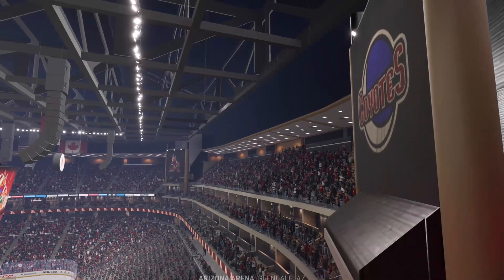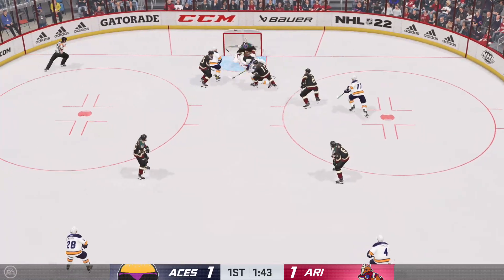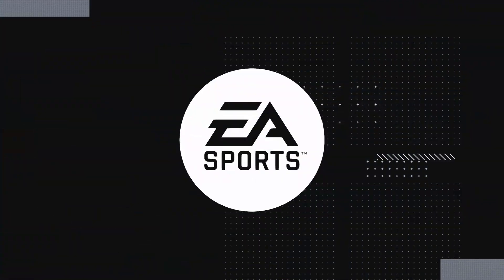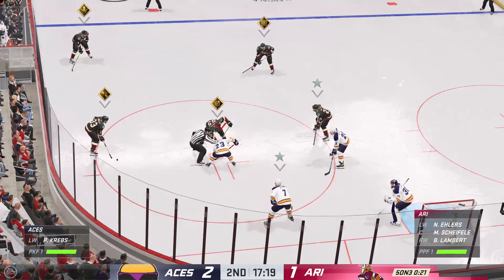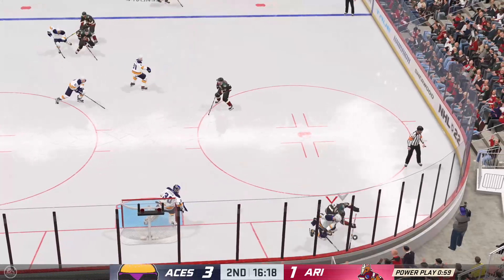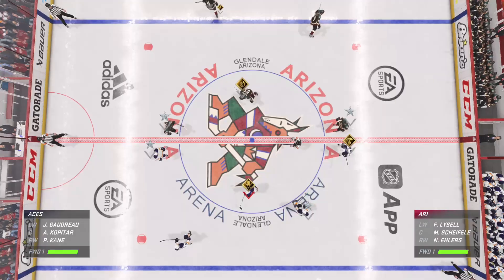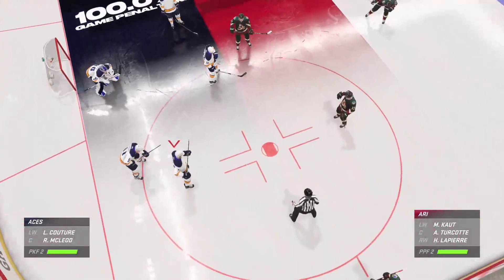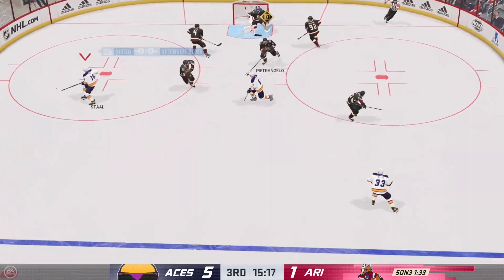Awesome nhl22 Indianapolis vs Arizona NOV 26, 2022